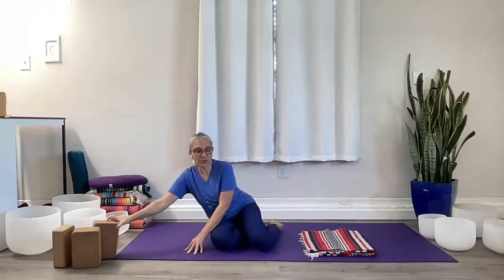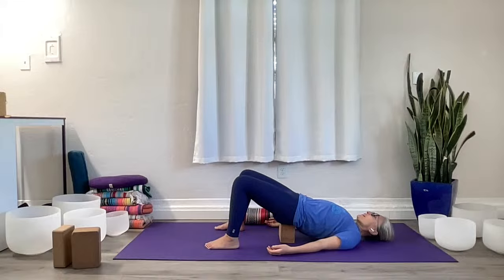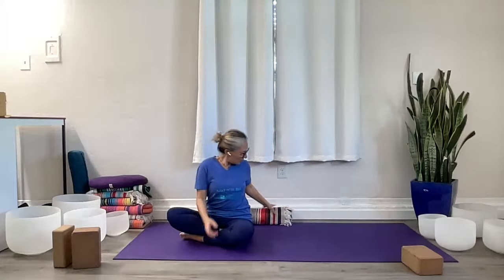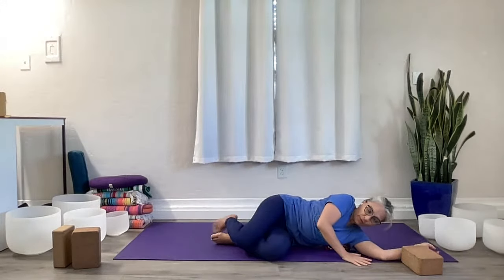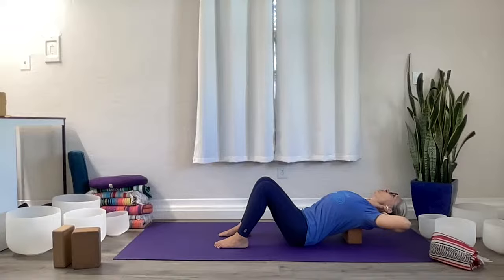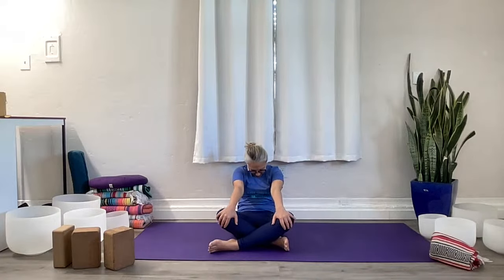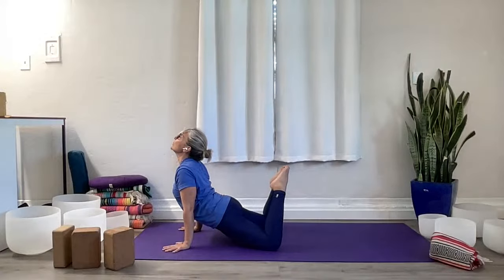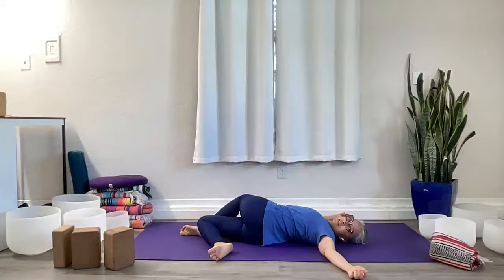Day 25 of the Yoga & Meditation Journey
In today's practice, we'll move along the spine with supports to bring mobility to the spine. Have props handy (blankets, pillows, blocks).